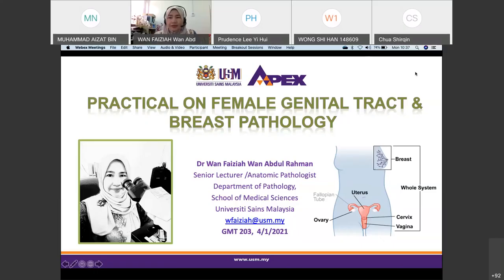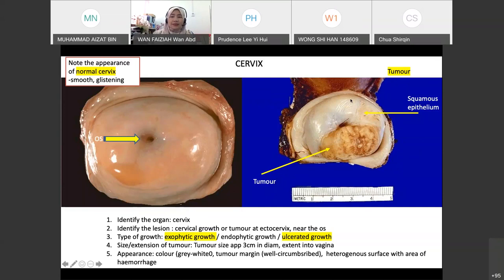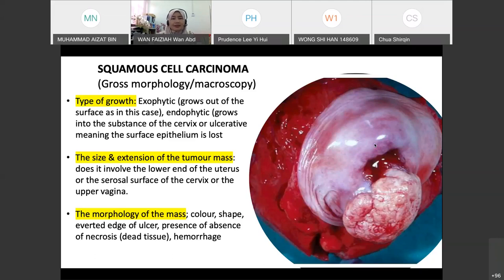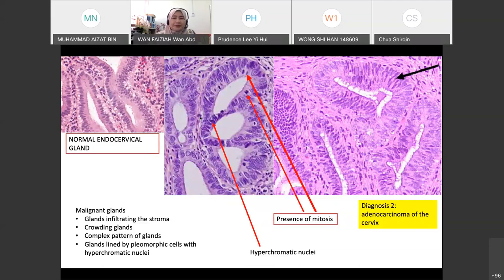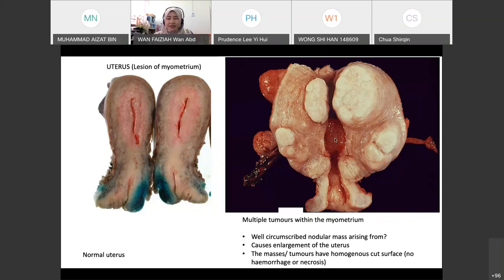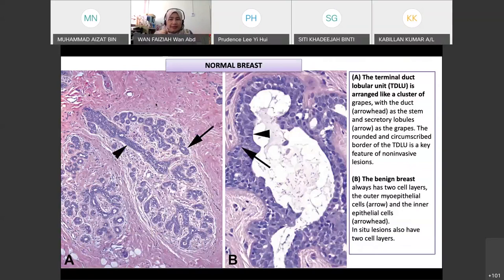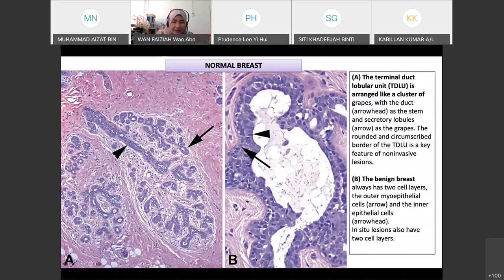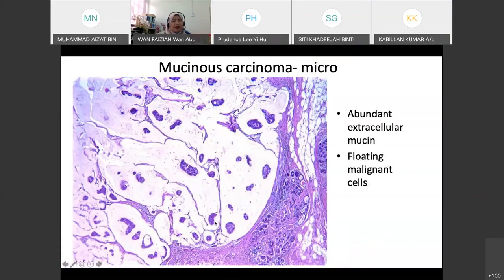Practical of Female Genital Tract & Breast Pathology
This is a practical session for medical student undergraduate on Female Genital Tract & Breast Pathology Practical